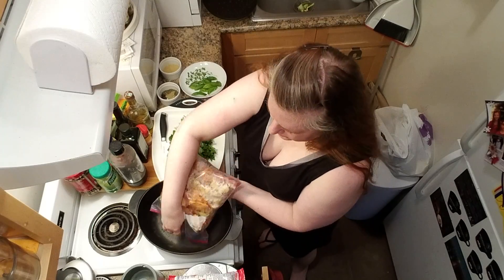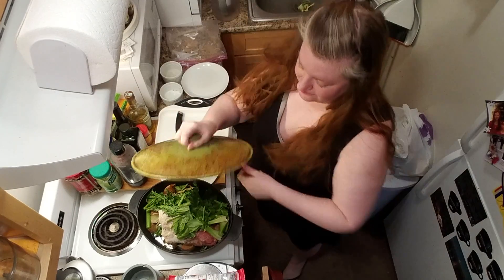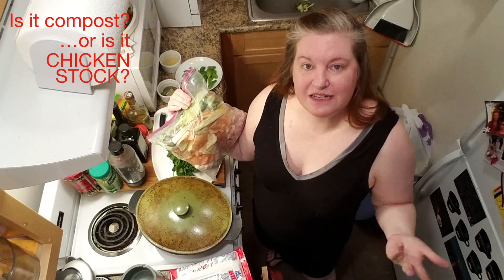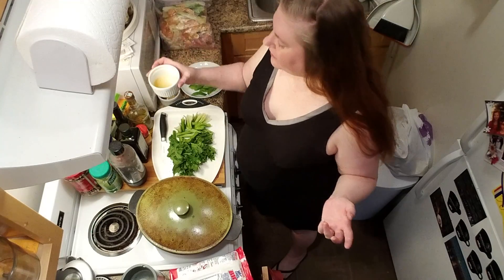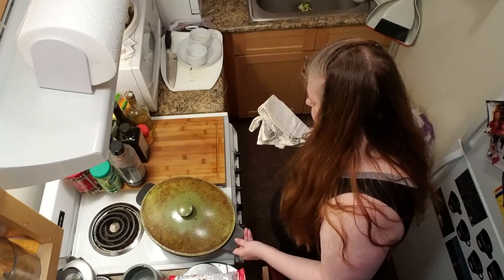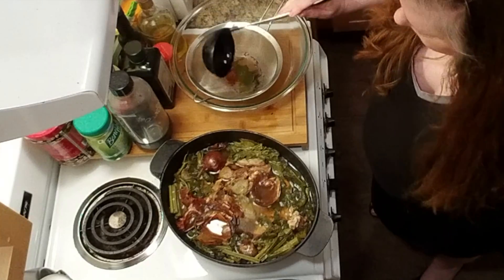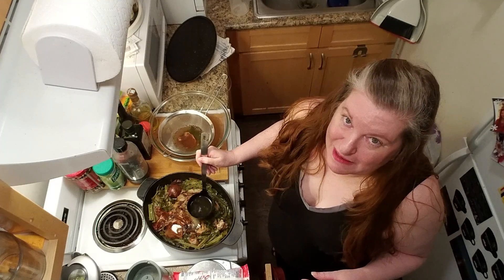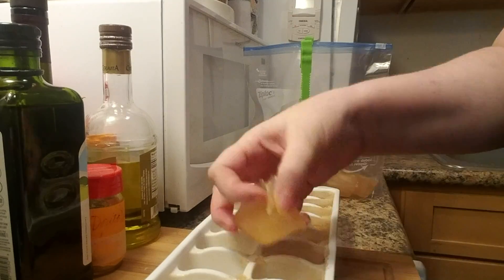Homemade Quick Chicken Stock (aka Bone Broth) 🐓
Is it chicken broth? Chicken stock?  Chicken bone broth?  YES.

While broth is made mostly of meat, this healing chicken bone broth is made inexpensively on the stovetop with bones, which makes it a stock.  Your vegetable peels and trimmings create this homemade quick chicken stock.  This can also be prepared in a slow cooker, multi-cooker (like the InstantPot) or pressure cooker.

This bouillon, also known as bouillon de poulet can be used in all kinds of dishes.   Chicken noodle soup is just the beginning.  Make most comforting soups, sauces, hearty stews, risotto, gravy, ramen, or pot pies!  It is very nutritious, containing lots of gut-healing collagen.  Why compost it when you can make stock!

Using chicken carcasses, and simple vegetables, in a fast prep way, you can have a gallon of this recipe very inexpensively.  The cost of the ingredients is so little and you will have a huge pot of bone broth to sip away all day for those cold winter stretches.   If you haven't made homemade stock before, you can't imagine the difference between it and the store-bought version. That difference shines in chicken noodle soup   Learn how easy it is to make a homemade chicken stock that will help enhance the flavor of all of your soups and sauces.

In the restaurant industry, chicken stock is used is so many different recipes that it’s seriously one of the most coveted things in the kitchen.

From risotto, to heating up vegetables, to sauces, and of course making delicious soups, chicken stock is a must have in any kitchen, and it’s incredibly easy to make.  Chicken Stock is the base for a number of goodies and a powerful tool in the kitchen.

The term “Bone Broth” is a bit of a misnomer because stock is made with bones, not broth.  So all “Bone Broth” is actually just stock. Stock is made with bones, broth is made with meat. This is a basic chicken broth that you can easily make and stash it in your freezer so that you can use it any time you want.  You can use this broth for your hot pot chicken soup base, chicken stock for your soup or any other dishes. If you are making a big batch of chicken stock ahead in time, consider freezing them in pint or quart container for soup or in ice cube trays for recipes that call for smaller amounts.